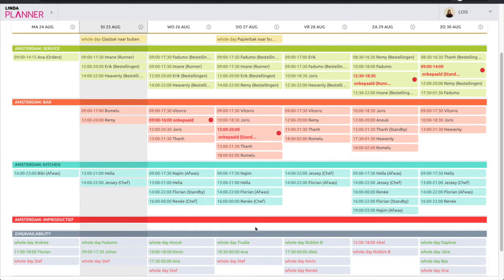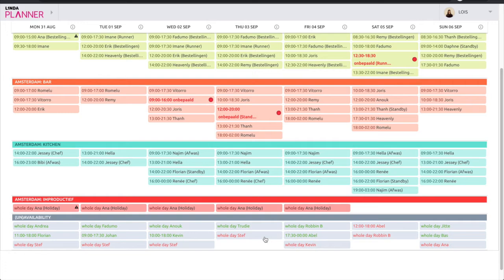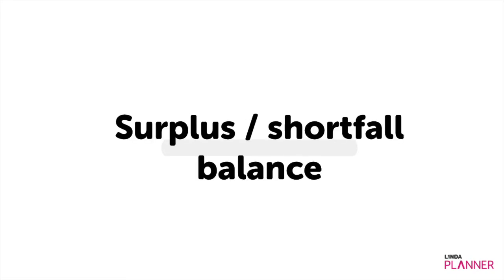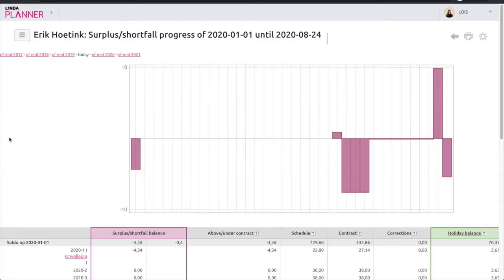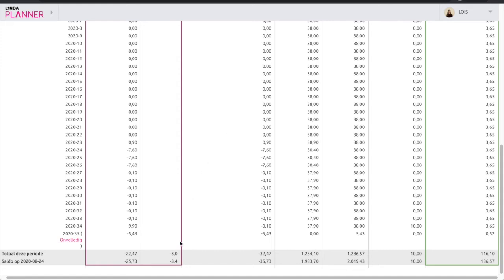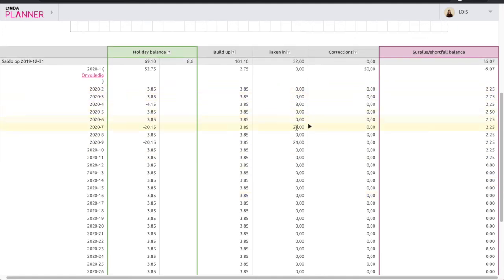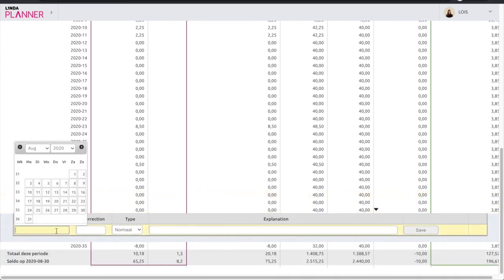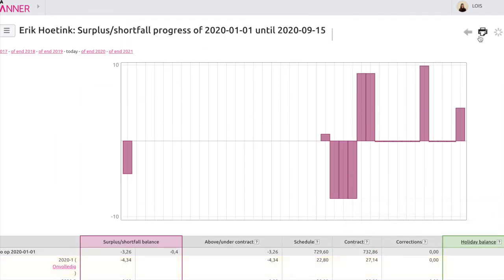L1NDA Planner Advanced webinar video English